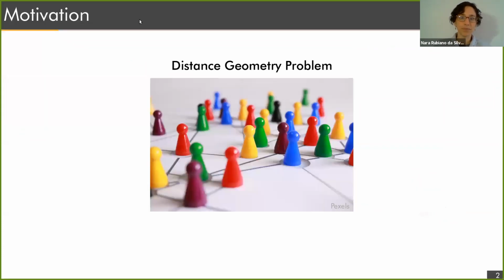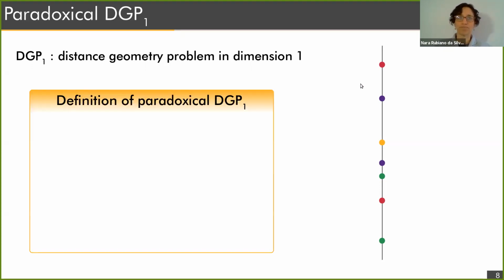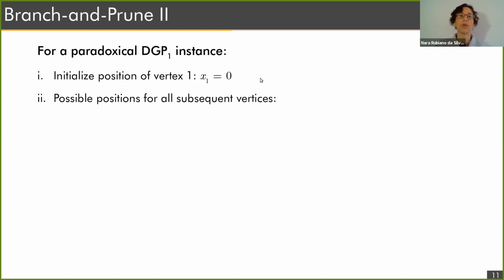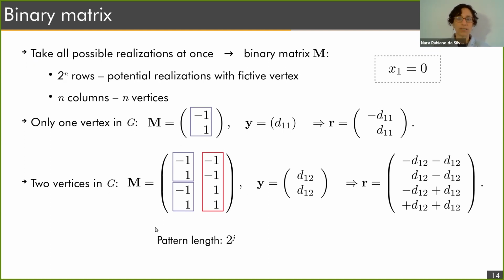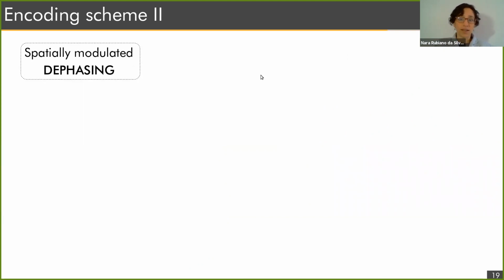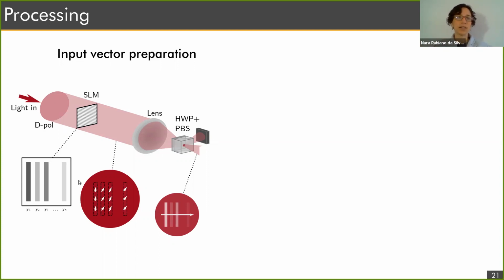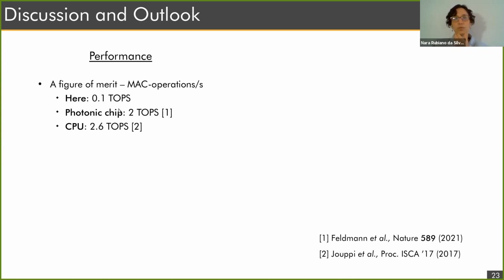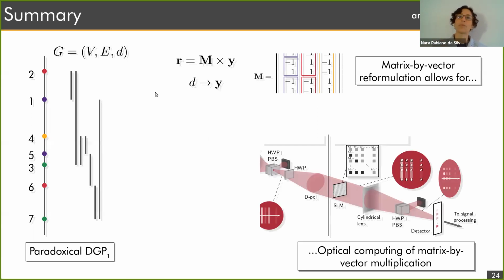Optically solving the Distance Geometry Problem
Nara Rubiano da Silva, Federal University of Santa Catarina

Mini-symposium on Sensor Network Localization and Dynamical Distance Geometry

Date and Time: Thursday, May 27, 2021 - 9:00am to 10:00am

Abstract: Several problems are too complex for conventional computers, or require large computational resources to be solved. New methods utilizing light can offer speedier results, which can be particularly interesting when approaching NP-complete problems by reducing the time complexity via, e.g., massive parallel computing. Here, we propose an optical scheme to solve the one-dimensional Distance Geometry Problem (DGP1). We focus on a class of DGP1 instances consisting of a sequence of n vertices with known distances to its immediate predecessor. We also suppose that the distance between the first and the n-th vertex is known. Although arranging to a final closed graph, the possible solutions are still exponentially growing up to the last (but first) vertex, making this kind of instances hard to solve in practice. We propose to reformulate the DGP1 instance in a matrix formalism and map it to a spatial modulation of light. We then combine the modulated light polarization with lenses to perform the required matrix operations in the seek for a solution. In this talk, I will present our approach and discuss its potential advantages and limitations.